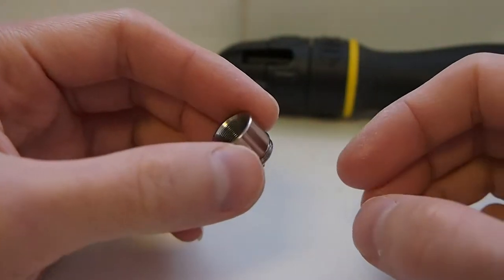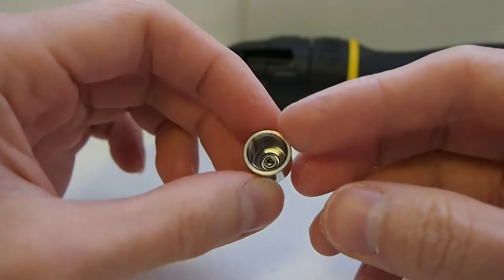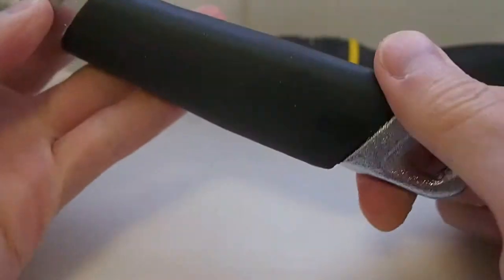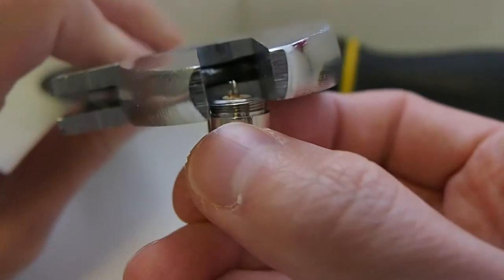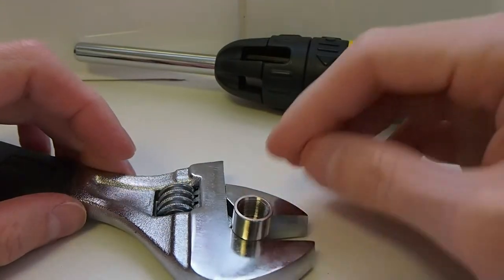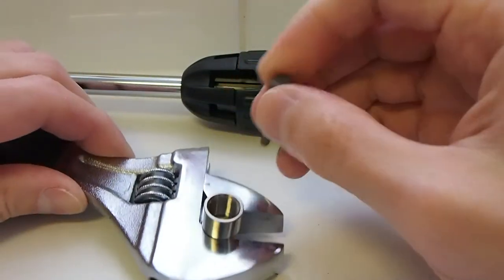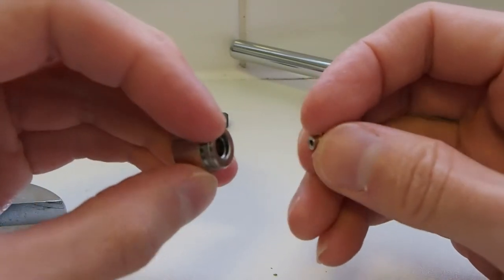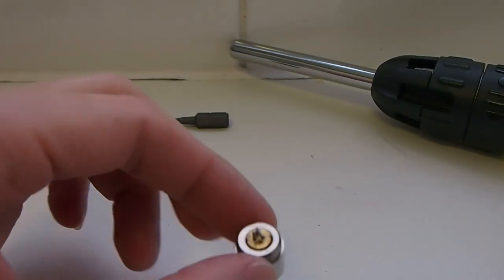Press removing a laser diode from a 5.6mm AixiZ module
Here's a quick and easy way to press out a used/old/unwanted laser diode from an AixiZ module. Please do not use this method if the diode has been installed with heat-sink epoxy glue. Note that this method will damage the diode and render it unusable.